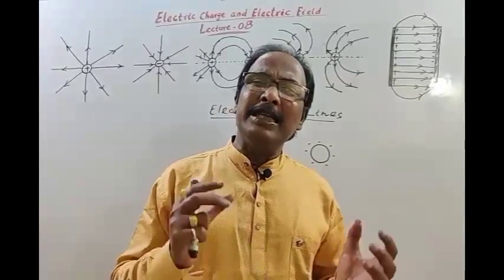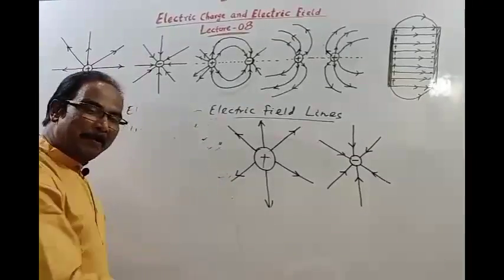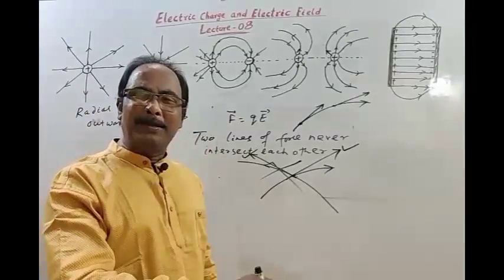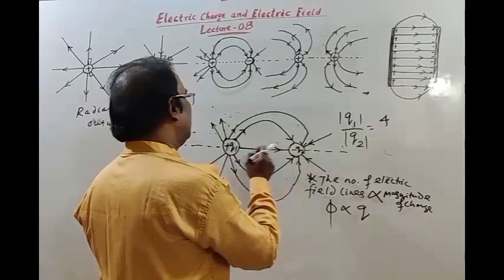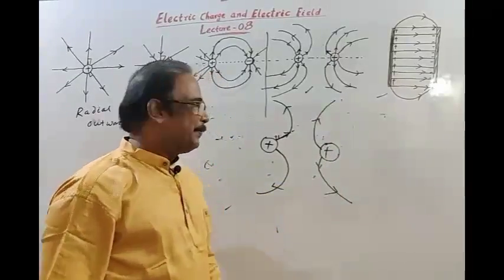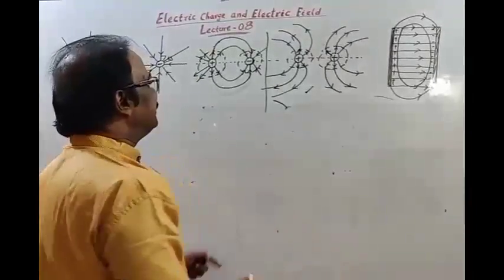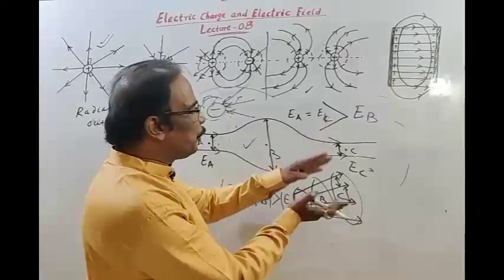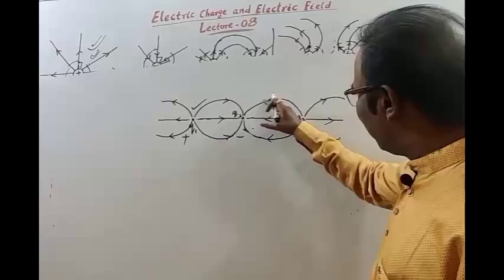Electric Field Lines : Lecture - 08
In this video I have discussed on different properties of electric field lines.